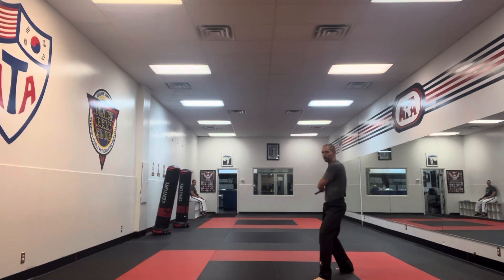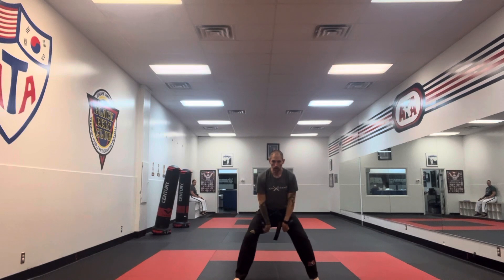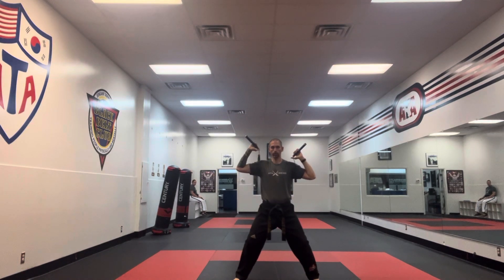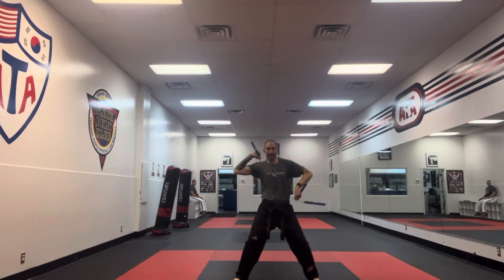Color belt DSJB form